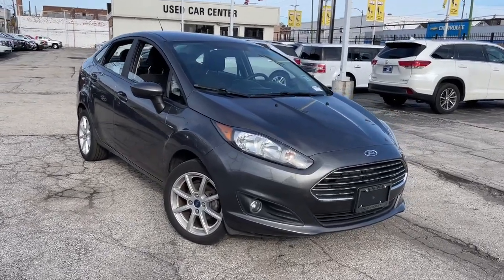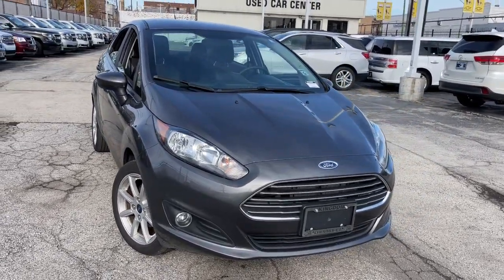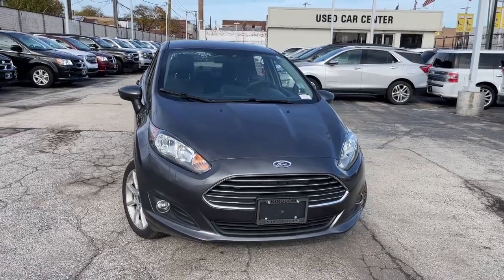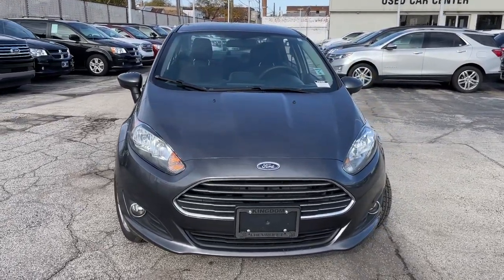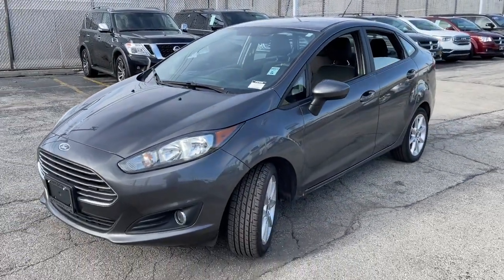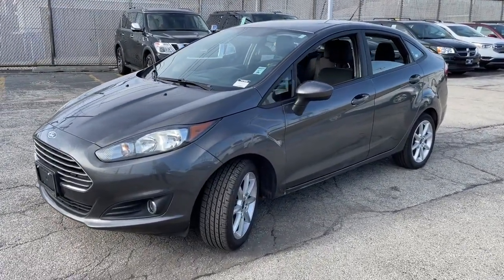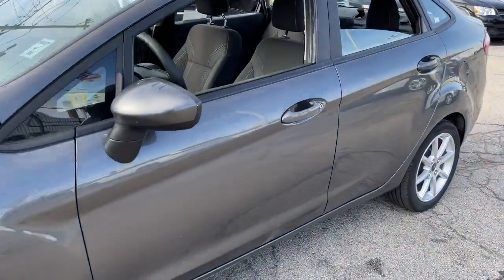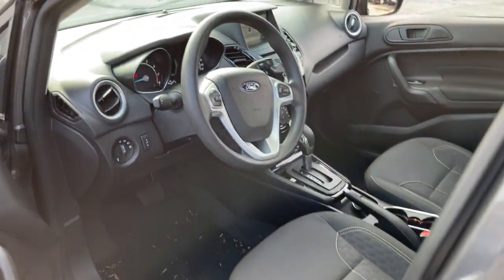2019 Ford Fiesta Near Me, Oak Lawn, Matteson, Northwest Indiana, Calumet City P21935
Magnetic Metallic Used 2019 Ford Fiesta available in Chicago, Illinois at Kingdom Chevrolet. Servicing the Oak Lawn, Matteson, Calumet City, area.

Kingdom Chevrolet
6603 S Western Ave

CARFAX One-Owner. 2019 4D Sedan Ford Fiesta SE Gray 6-Speed Automatic with Powershift FWD 1.6L I4 Ti-VCT HUGE INVENTORY REDUCTION SALE GOING ON NOW!! NO CREDIT, LOW CREDIT NO PROBLEM . WE HAVE THE TEAM TO HELP YOU GET INTO A GREAT DEPENDABLE RIDE.